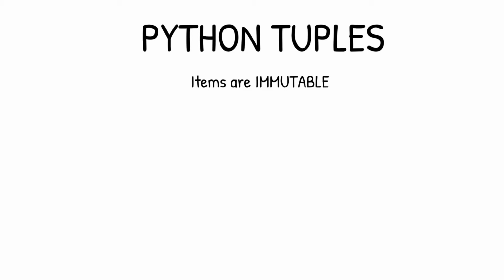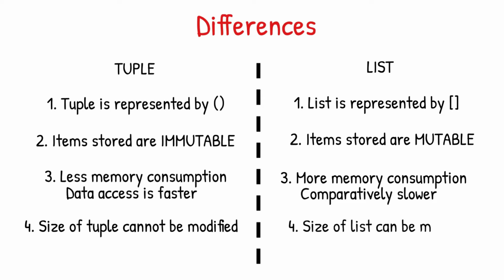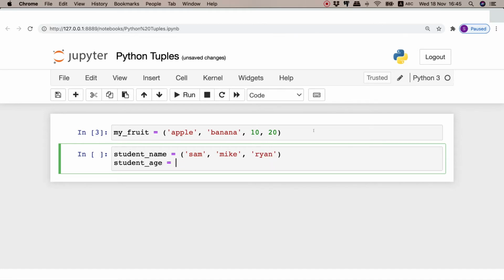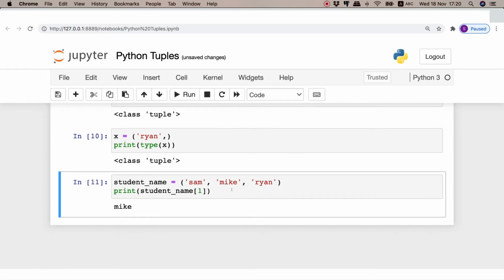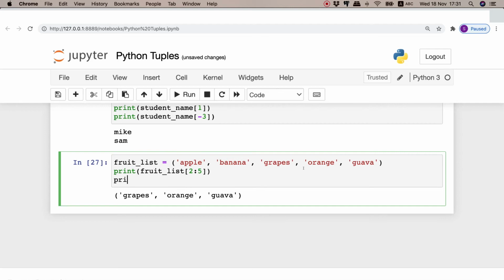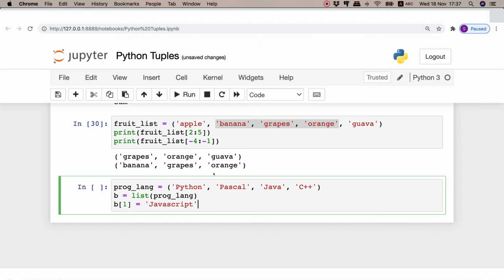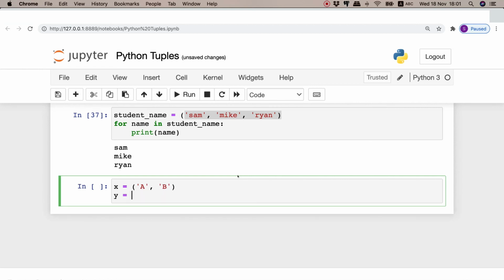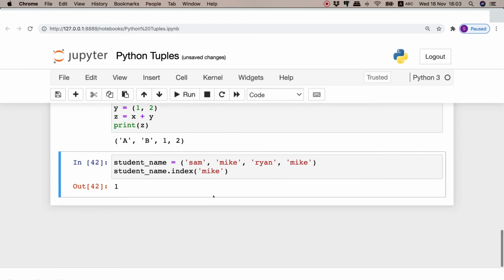Python Tuples Data Type | Tuples vs Lists | Features of python tuple data type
Python Tuples Data Type | Tuples Data Type | Tuples vs Lists | Static Data Storage In Python

Python tuples are used to static and fixed sequential data. If you do not want any modifications on the items stored in the sequential data, then always opt for python tuples. This video also explains about all the operations that can be performed on tuples. Differences and common features between a python tuple and a python list.

Understanding all the data structures is extremely important for all the developers as it helps a long way during software design and development. In order to take the optimal decision to store the data appropriately in the memory, it is important to understand the features and offerings of each data type. This video helps to understand all the features of tuples data type. Also this video can be used as a refresher if you are an experienced developer.